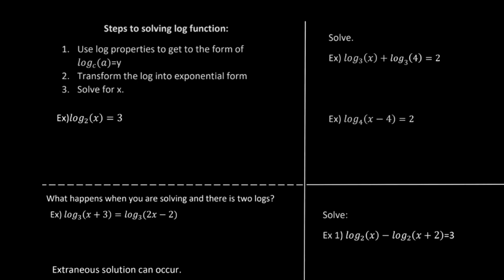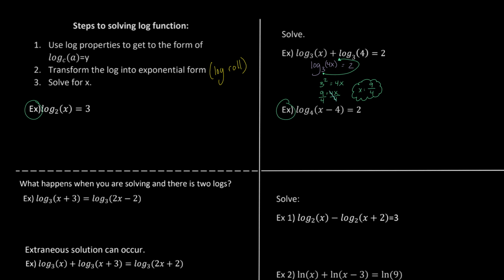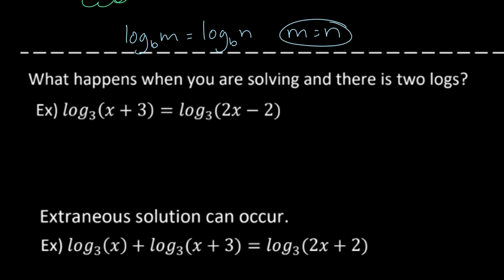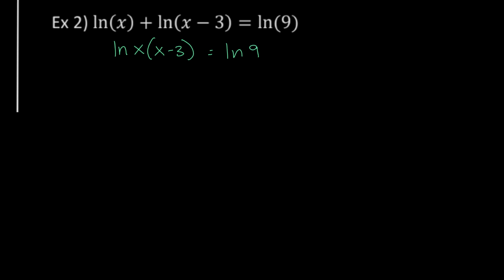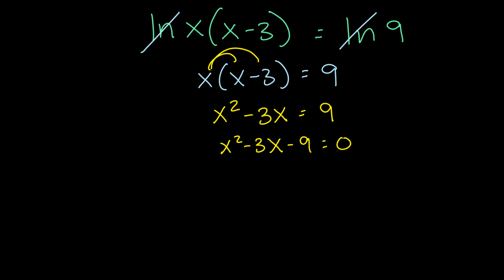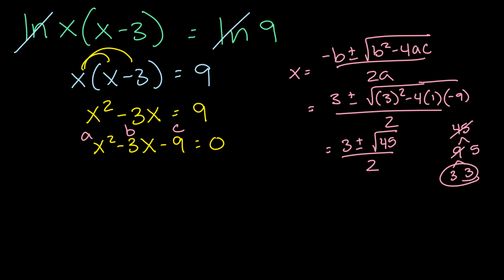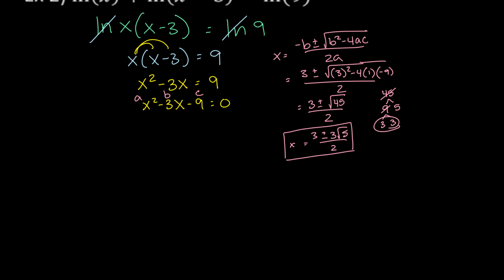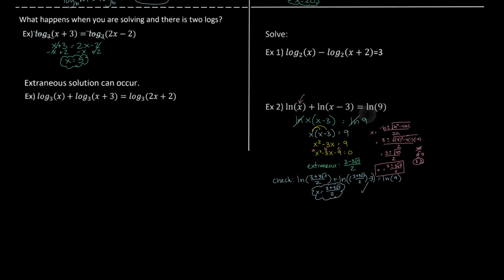Solving Log Notes